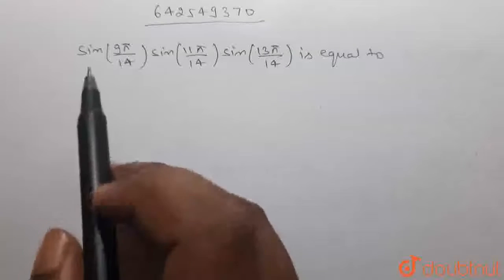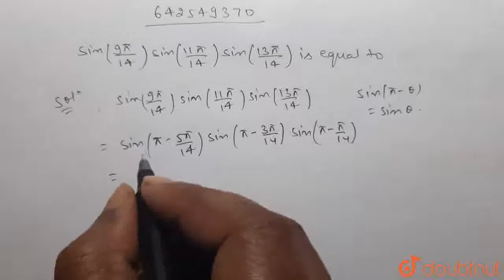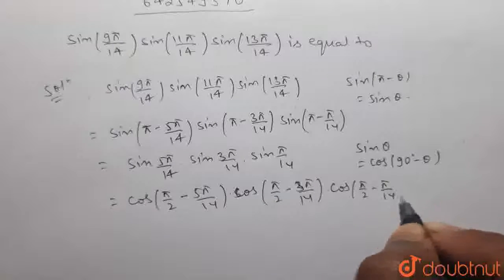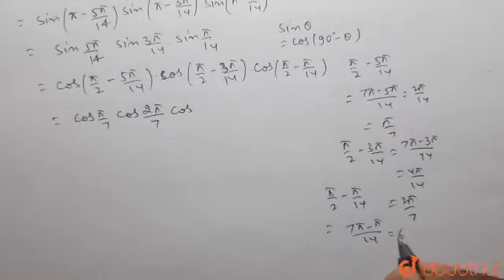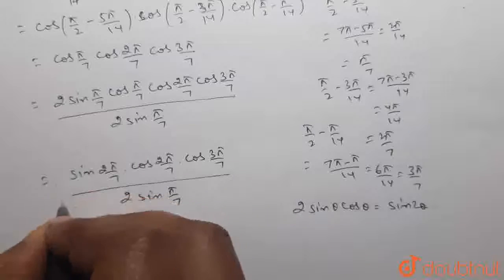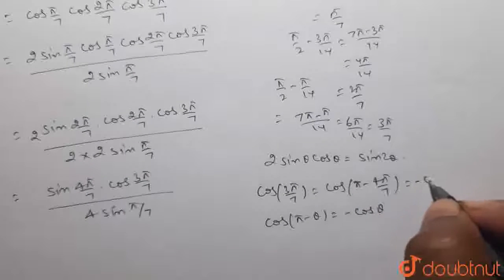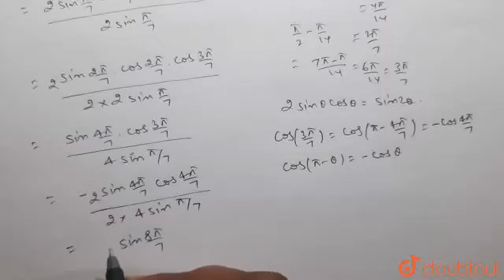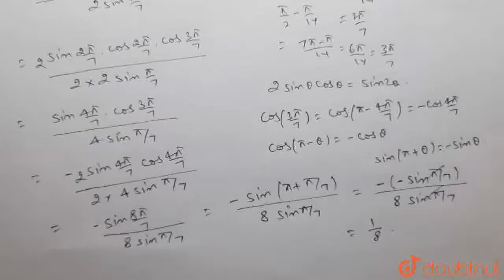sin(9pi)/14sin(11pi)/14sin(13pi)/14is equal to | CLASS 12 | TRIGONOMETRIC RATIOS AND TRANSFORMA...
sin(9pi)/14sin(11pi)/14sin(13pi)/14is equal to
Class: 12
Subject: MATHS
Chapter: TRIGONOMETRIC RATIOS AND TRANSFORMATION FORMULAS
Board:IIT JEE

👉 Have Any Query? Ask Us.